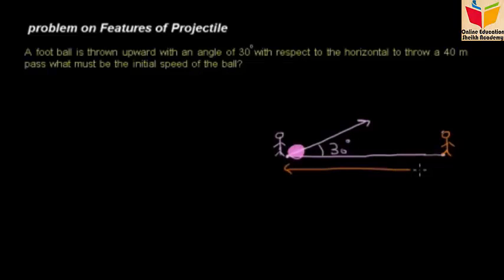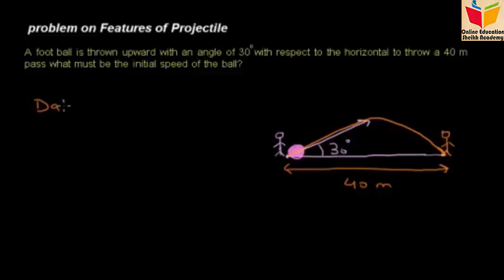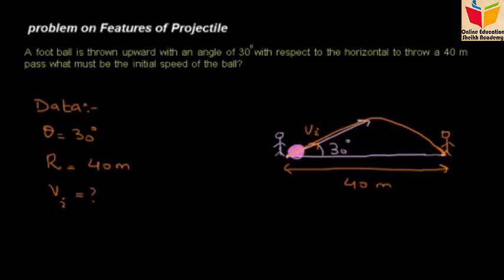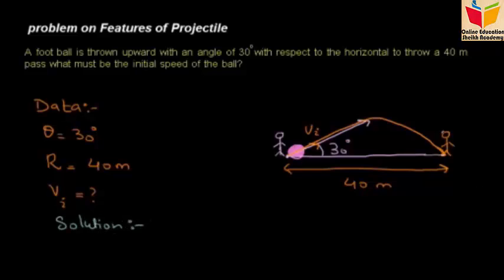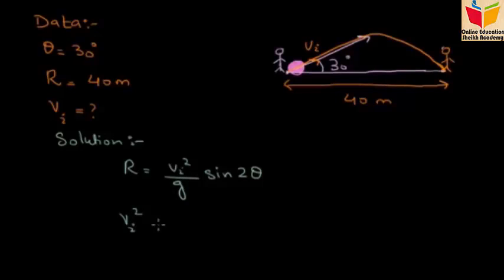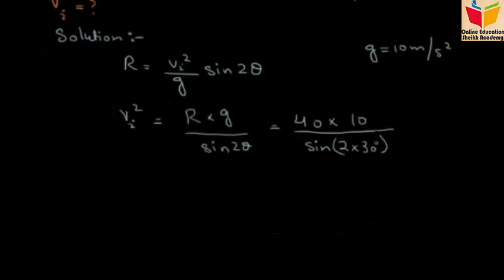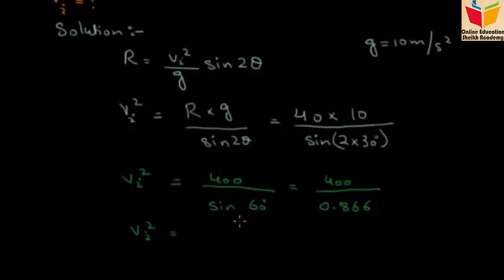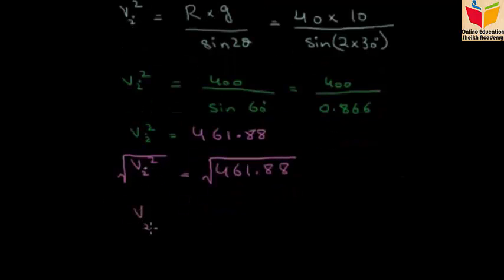Projectile problem 1 lecture 5 by sheikh academy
SHEIKH ACADEMY We want Educated Pakistan and our motive is to provide high quality lectures and deliver conceptual education, We upload Lectures for Physics, chemistry, mathematics, computer science, software tutorials, earning course tutorials and many more and we have series of lectures for every subjects so its a very good opportunity to all of you to make your concepts clear and get high marks in you final exams we hope our efforts bring a change in you.

physics 11 punjab textbook board lahore,
physics class 11 notes,
physics hssc 2 notes,
biology notes for fsc part 1,
fsc chemistry notes part 2,
physics lectures in urdu,
fsc part 2 chemistry notes,
class 11 physics notes,
physics city fsc part 1,
physics fsc notes,
fsc books,
maths notes for class 11,
fsc physics,
fsc subjects,
fsc physics notes pdf,
physics for class 10,
2nd year physics notes,
what is physics in urdu,
fsc part 1 chemistry notes pdf,
math city fsc part 1,
physics 10th class notes,
fsc online lectures,
fsc chemistry lectures part 1,
math notes for fsc part 1,
kips notes for fsc part 1 physics,
1st year physics notes,
2nd year physics notes all chapter,
chemistry city fsc part 1 notes,
physics lectures,
matric physics notes,
fsc books online,
fsc part 2 math notes,
math city fsc part 2,
a level physics lectures,
online physics tutor,
physics notes for class 10 sindh board,
class 12th notes physics chapterwise notes download,
physics 1st year notes,
physics notes,
fsc part 1 physics notes,
physics video lectures in urdu,
notes of physics class 12,
2nd year urdu notes,
physics city,
12th physics notes,
physics 11,
physics lectures for class 11,
1st year physics lecture in urdu,
online physics lectures,
physics in urdu,
physics notes for class 11 federal board,
fsc physics notes part 1,
notes of physics class 11,
urdu lectures,
physics city fsc part 2 notes,
fsc physics notes part 2,
chemistry lectures for class 11 in urdu,
physics video lectures class 11,
fsc notes physics part 1,
physics part 2 notes,
physics notes for class 12 federal board,
fsc part 2 physics notes pdf,
physics videos,
physics online lectures,
class xi physics notes pdf download,
intermediate 2nd year physics textbook,
first year physics notes sindh board,
physics video lectures,
fsc notes,
fsc chemistry lectures,
physics notes class 12,
ics physics notes,
fsc part 2 physics notes,
physics notes for class 12,
physics notes for class 11,
12th class physics notes,
fsc video lectures,
fsc part 1 physics notes pdf,
11th class physics notes,
physics class 11,
urdu notes for class 12,
fsc math part 1 lecture,
11th class physics notes pdf download,
fsc part 2 math book,
physics notes for class 10 punjab board,
notes of physics,
fsc part 1 chemistry notes,
10th class physics,
physics notes for class 10 in english,
physics notes for class 12 sindh board,
fsc part 1 math book pdf,
11th science physics notes,
fsc part 1 physics lectures,
physics 11 notes,
free online physics course,
fsc biology book part 1,
notes for class 11,
fsc part 1 physics numericals,
physics class 12 notes,
physics for class 11,
physics lecture videos,
physics first year notes,
fsc physics book,
lecture on physics,
solved numericals physics fsc part 1,
second year physics notes,
fsc 2nd year maths notes,
bsc part 1 physics notes,
video lectures of physics in urdu,
fsc biology lectures,
physics part 1 notes,
physics lacture,
11th class physics,
fsc part 1 english notes,
fsc biology punjab text book pdf,